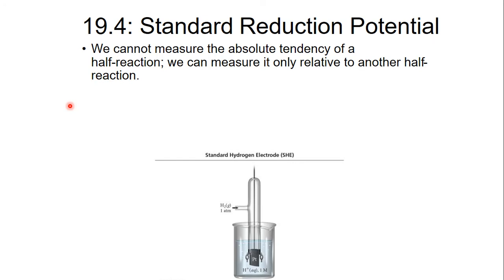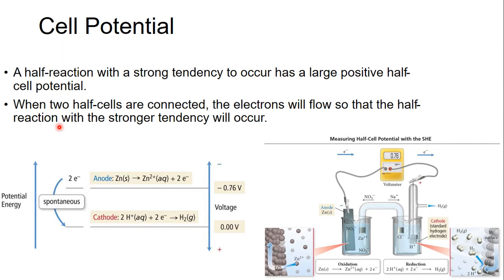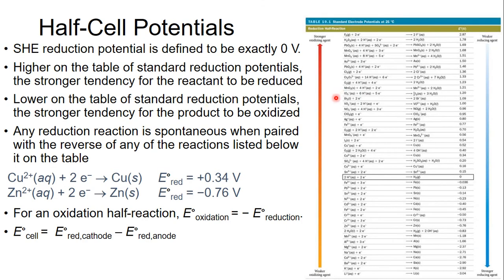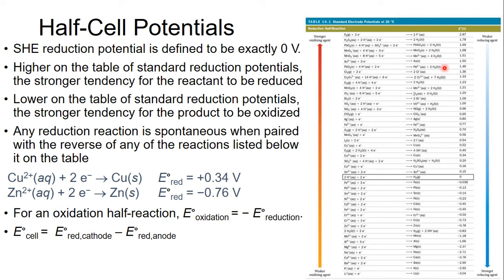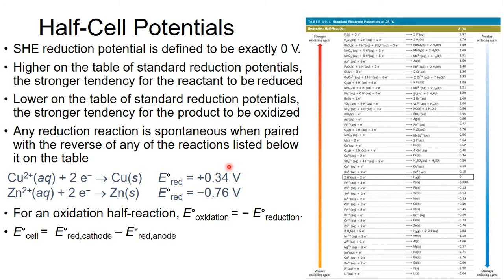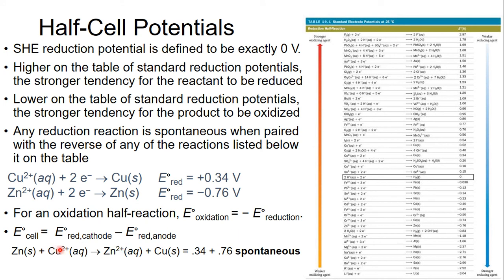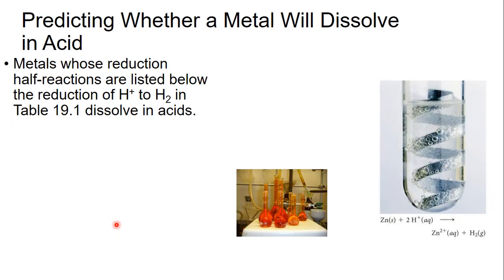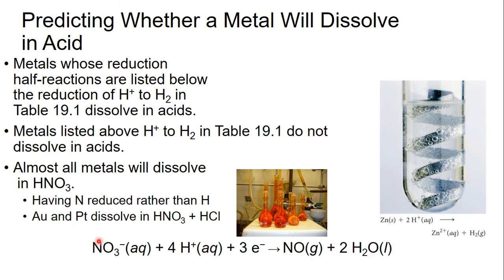061 S 194